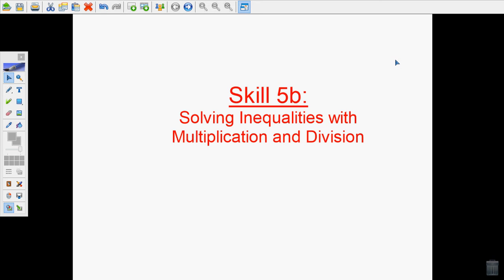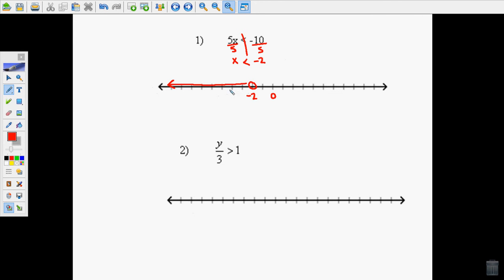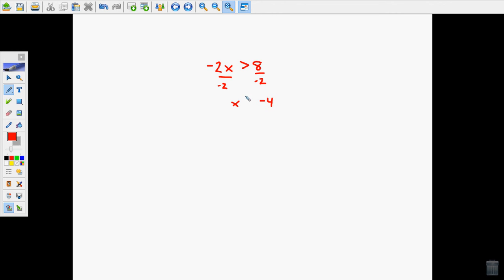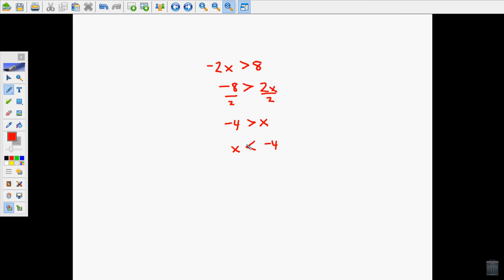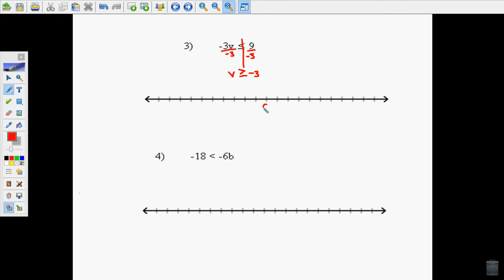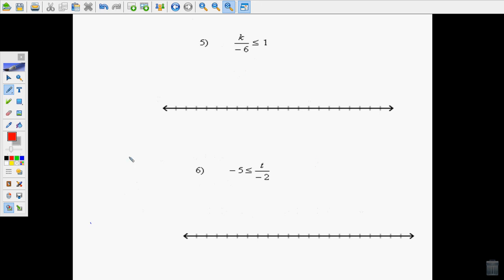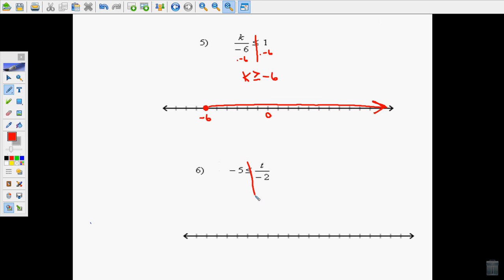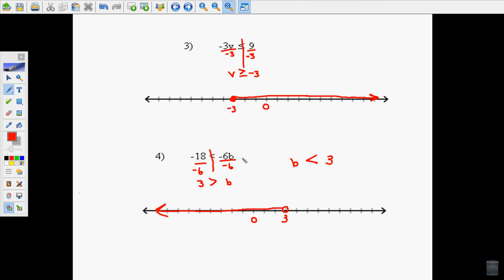Algebra Skill 5b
Solving One Step Inequalities that require Multiplication and Division